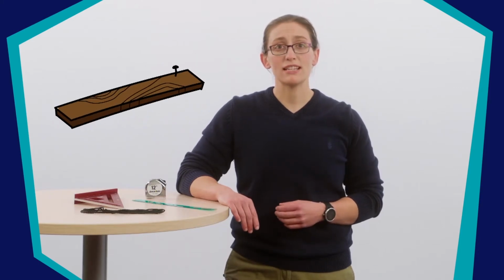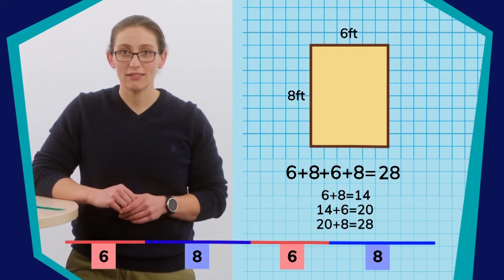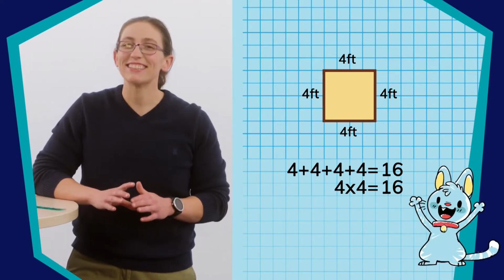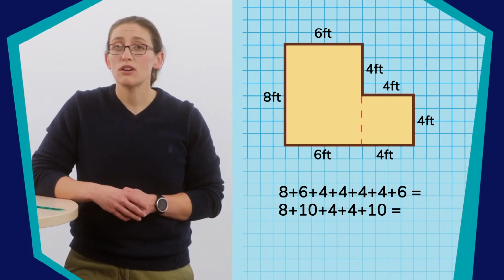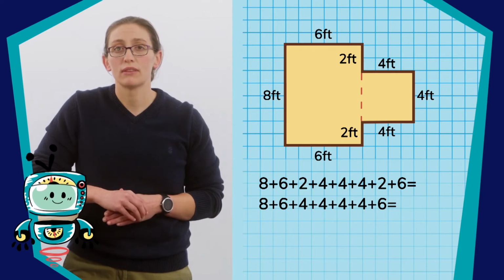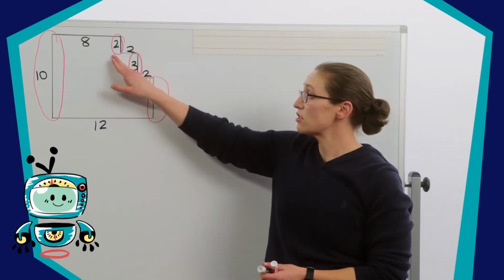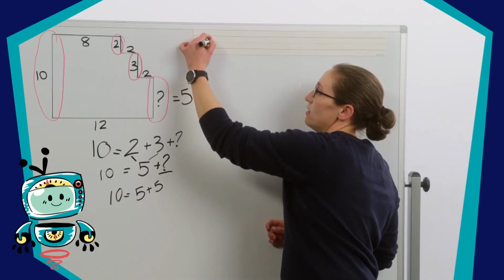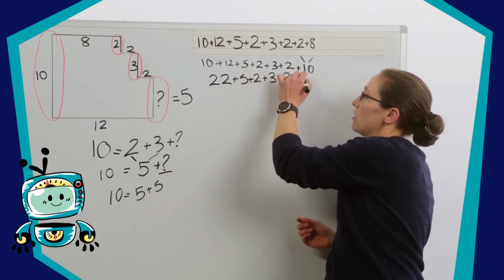At Home Learning - Perimeter Predicament Math Grades 4 - 5